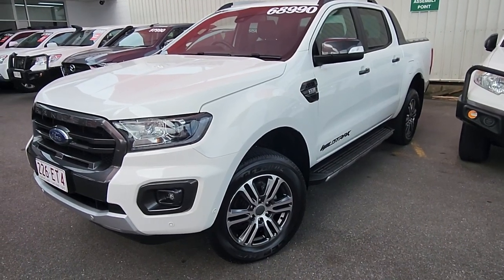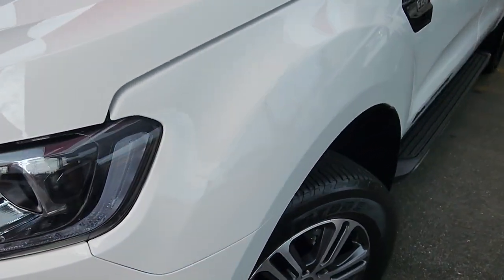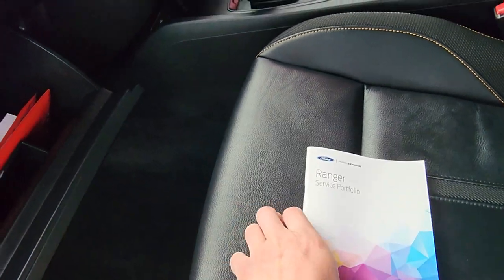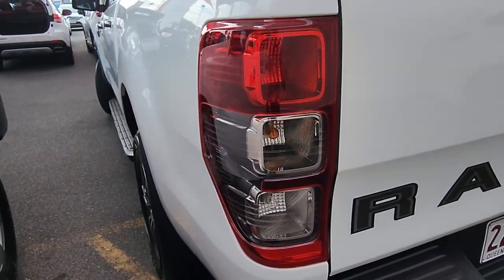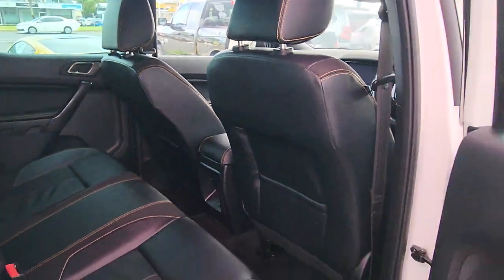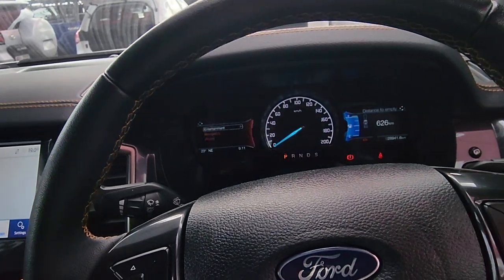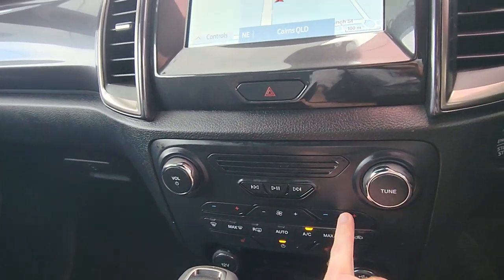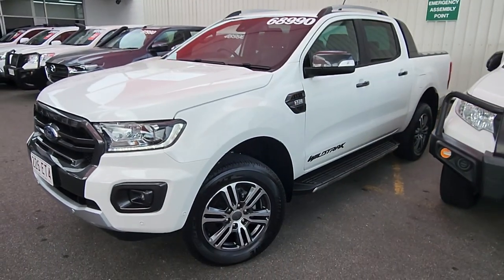2021 FORD RANGER WILDDTRAK 3.2LT